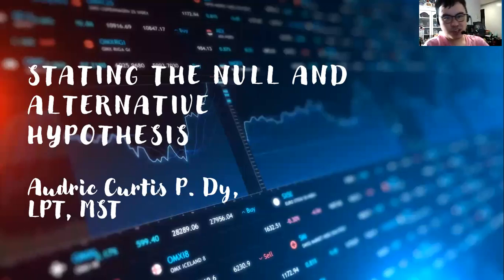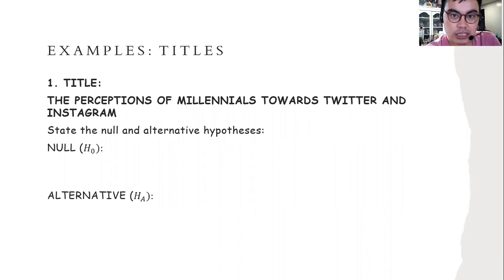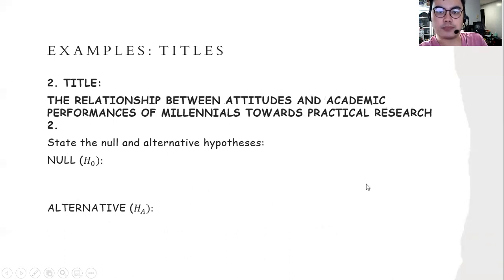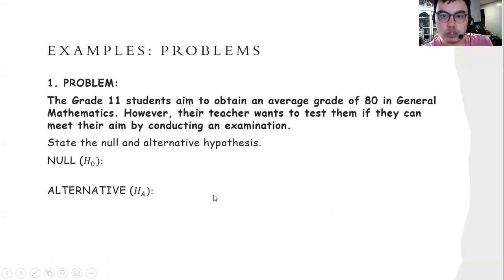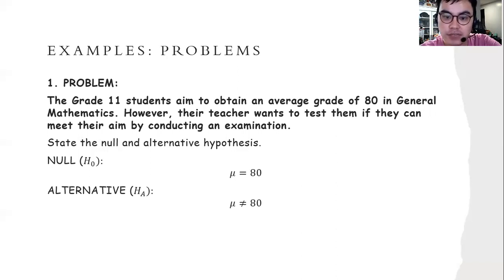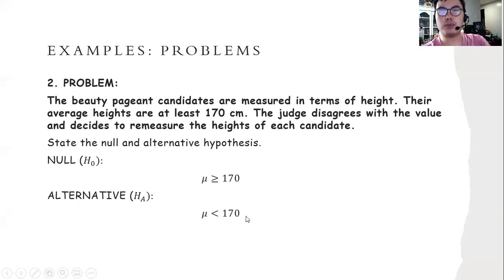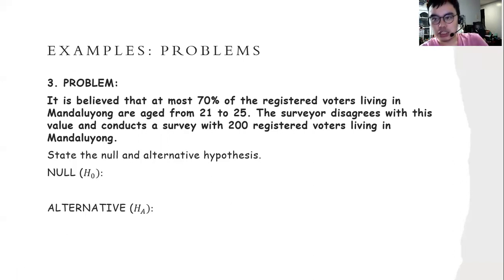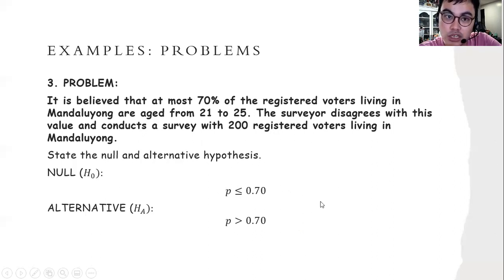Stating the Null and Alternative Hypotheses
Hi guys! This time, I am uploading a video about the basics of inferential statistics. This is the first step in testing the hypothesis regardless of the inferential statistic we are going to use. I hope you learn from this video. Thank you and God bless!